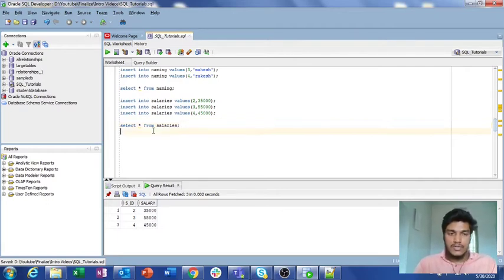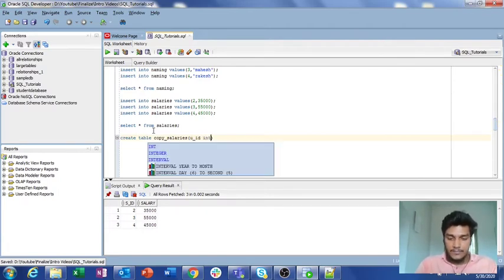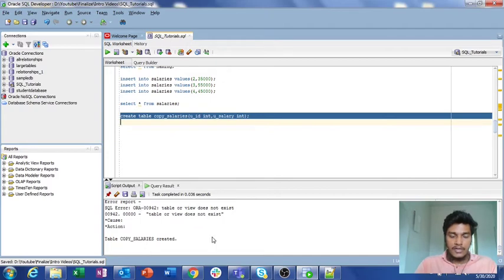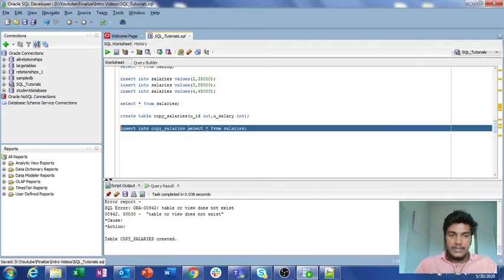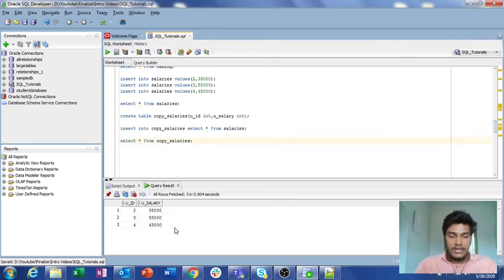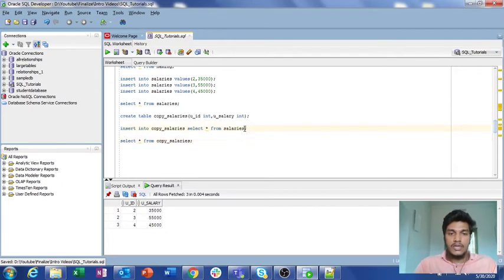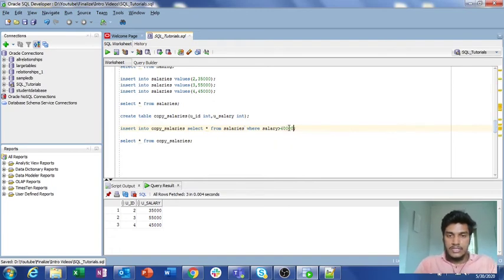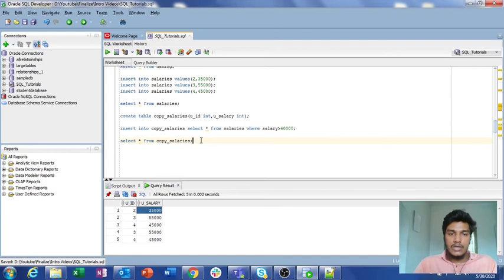26.How to Populate Data into Another Table using Insert Into in SQL l INSERT INTO l SQL Developer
This video covers about how to populate the data into another table using insert into in SQL using SQL Developer tool.